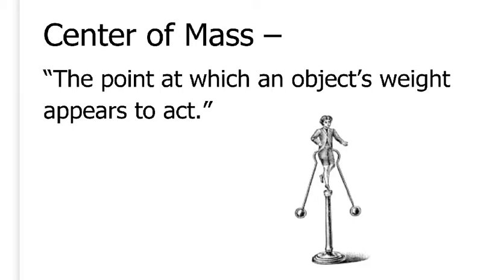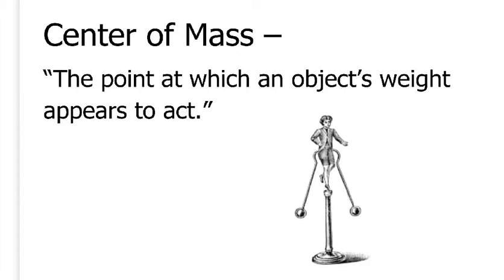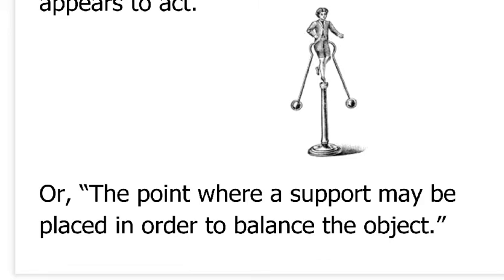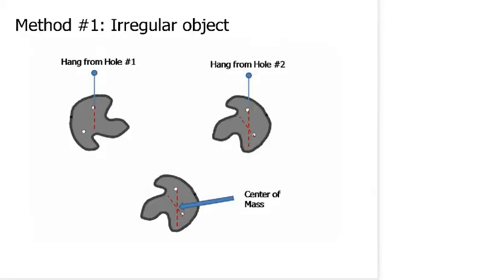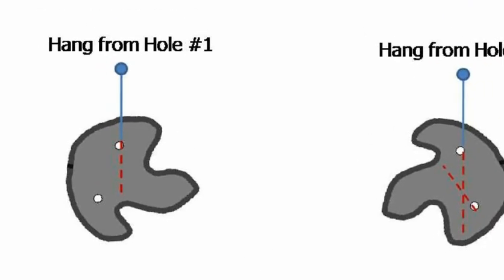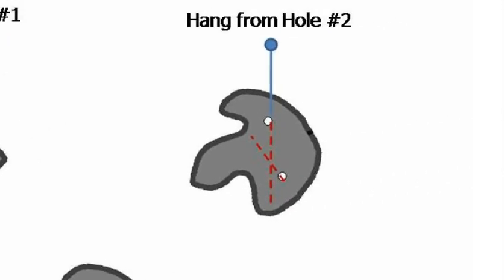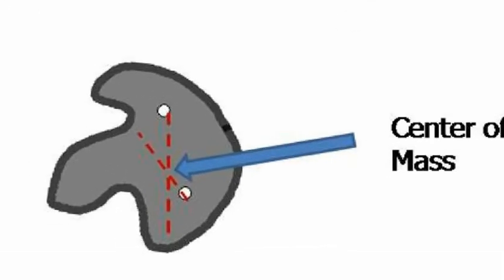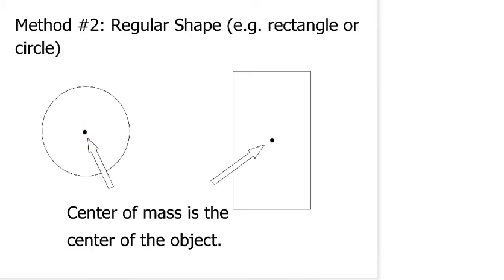Physics Lesson 24 - Center of Mass